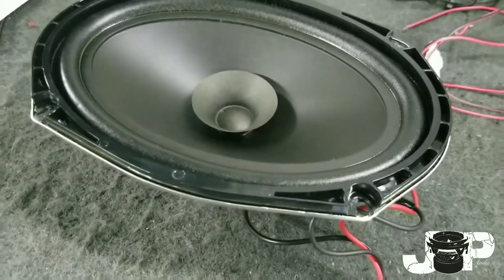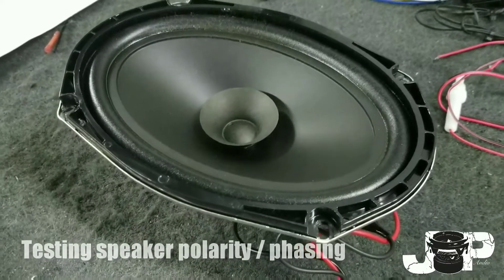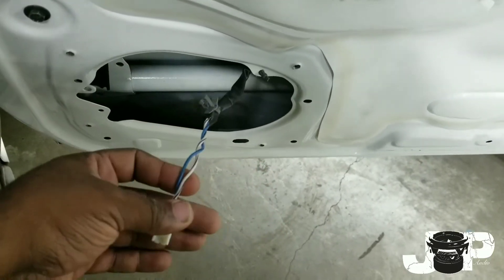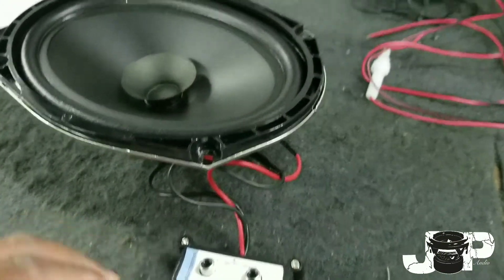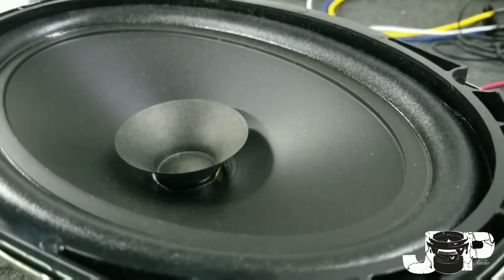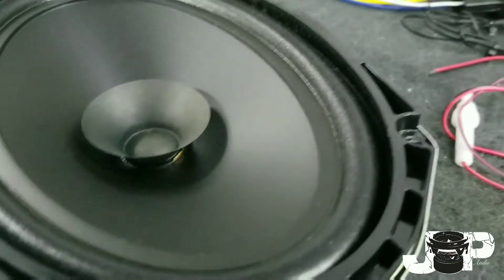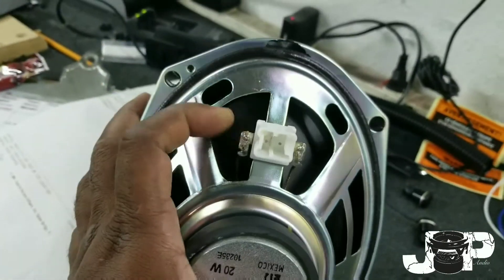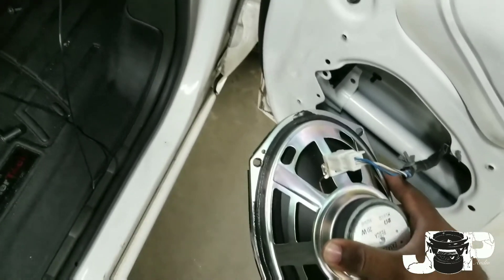How to test speaker polarity/phasing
YOU HAVE TOO SEE THIS NEW VID UP NOW
Just another BASIC I stall tool you can have to make sure your speakers are in phase